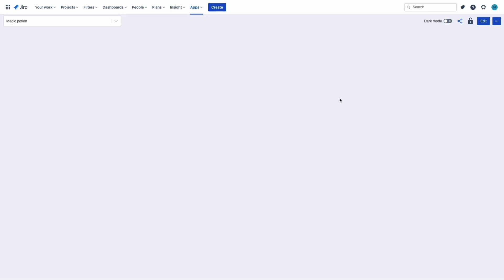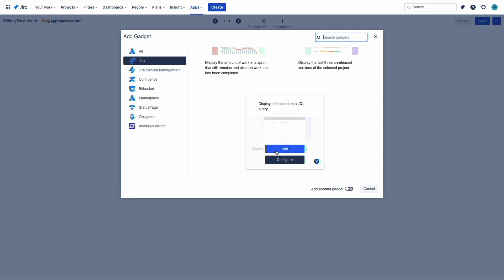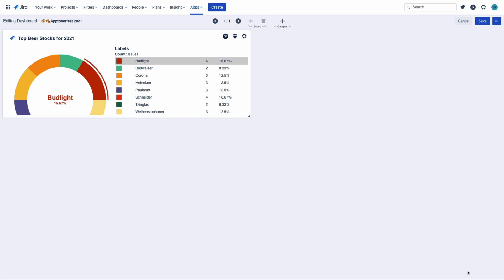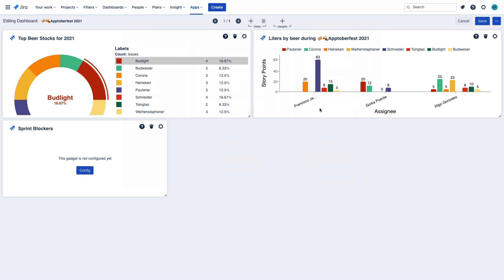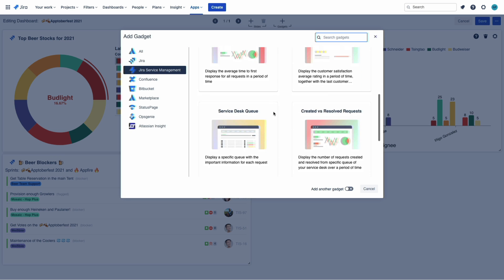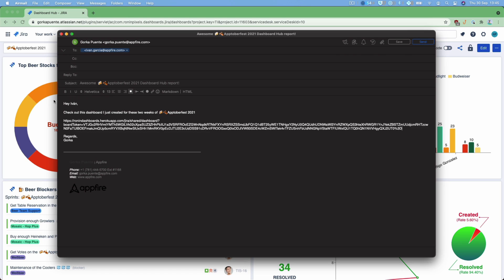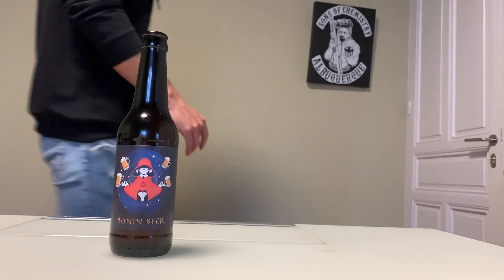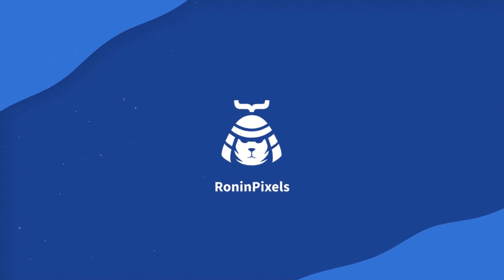The Amazing World of Jira & Confluence Dashboards and Reports - Dashboard Hub Demo Apptoberfest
The story of the "Ronin Beer". By drinking this mysterious potion, you can travel to the wonderful world of Jira dashboards and Confluence dashboards. We could even call it "Gorka in Dashboardland".

Actors: Gorka Puente and Iván García

Video produced for Apptoberfest 2021 featuring the app Dashboard Hub. Try it free!

Pre-defined dashboards templates for ITSM, Agile or DevOps teams, + 60 gadgets, metrics and powerful custom charts. Share reports externally in a secure way.

Your central hub with integrations for the Atlassian suite: Jira Software, Jira Service Management, Statuspage, Opsgenie, Insight, Confluence, Bitbucket. Soon: GitHub, ServiceNow

Jira Enterprise: Unlimited Horizontal Scale, several Jira instances in the same dashboard
Customizable charts with line, pie, bar, tile charts or tables. Aggregations to sum, avg, min or max values
External share: Secure links to share your dashboards outside Jira without giving access to your instance
Hybrid bridge: Data from server/data center instances in your cloud dashboard
Access restrictions, wallboard mode, dark mode, slideshow, auto refresh, multi language